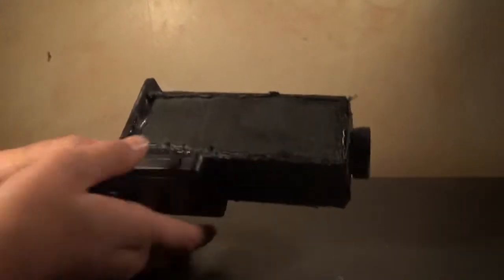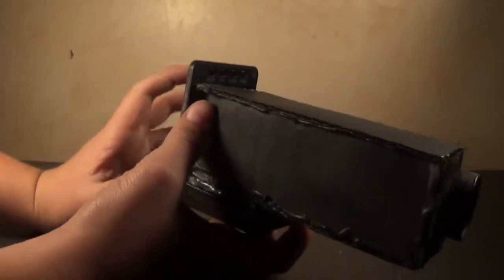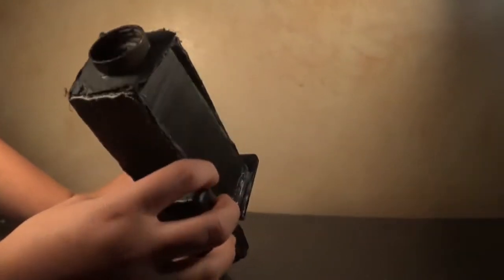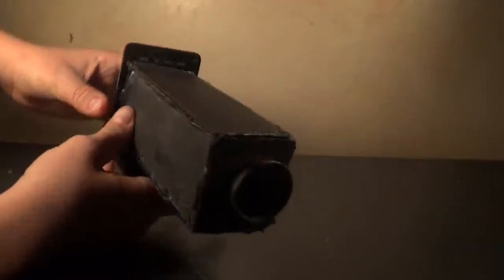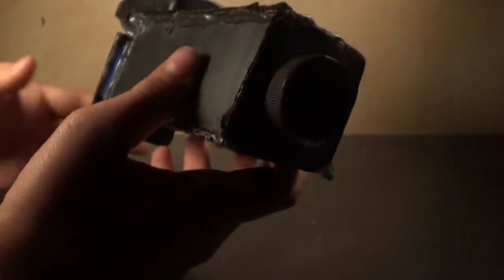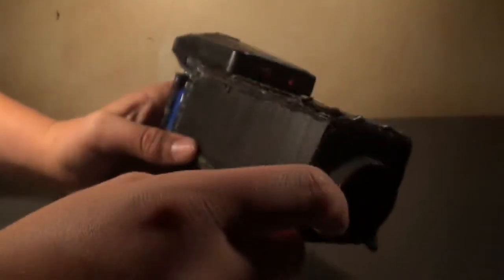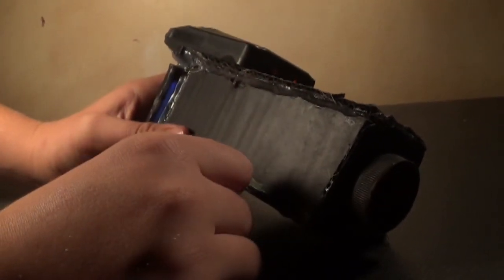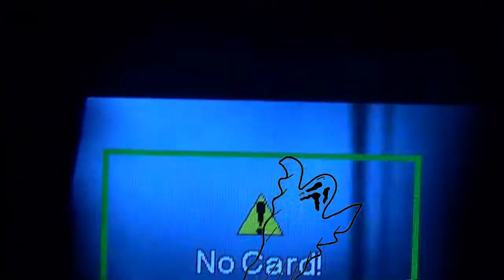Homemade Night Vision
This is our night vision scope.